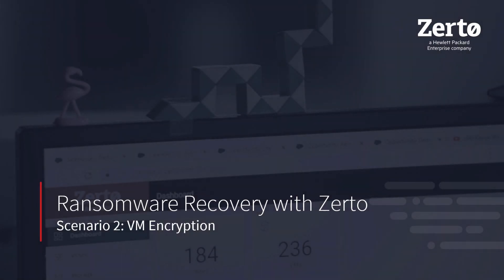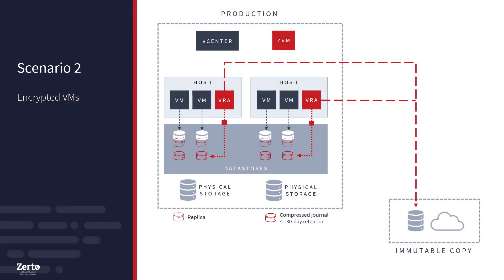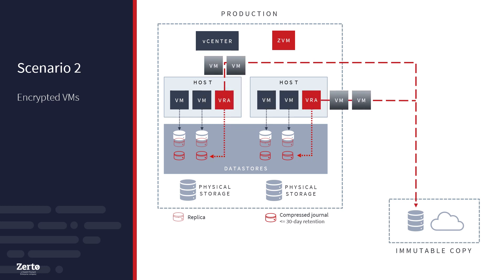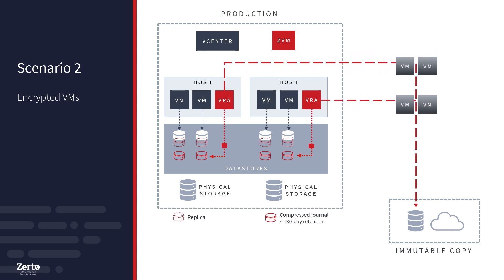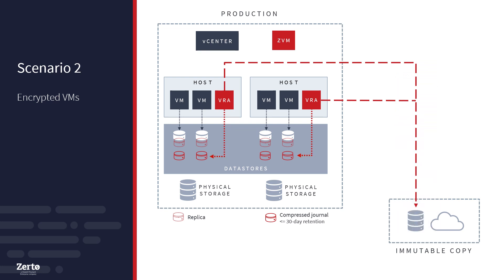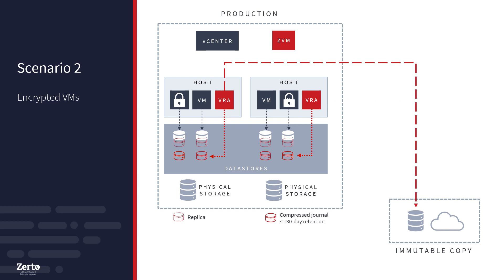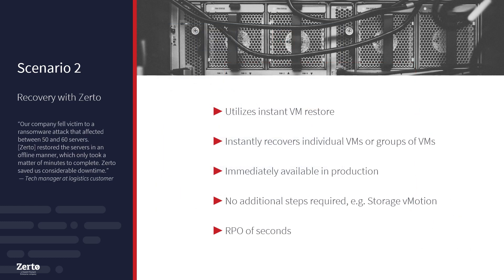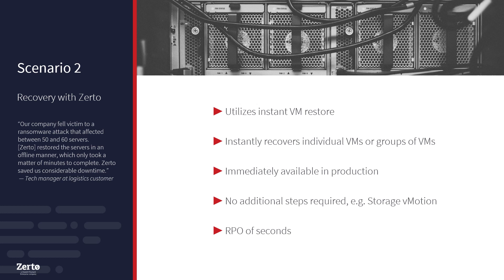Ransomware Recovery After VM Encryption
The second in a series on ransomware recovery with Zerto, this video looks at an attack that has compromised an entire VM and discusses how Zerto can get you out of ransomware jail using instant VM restores.